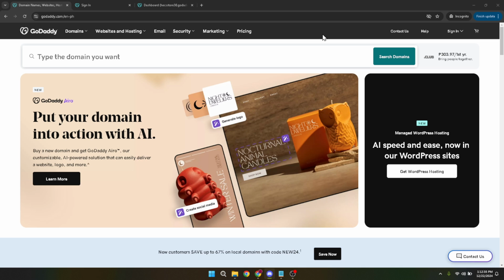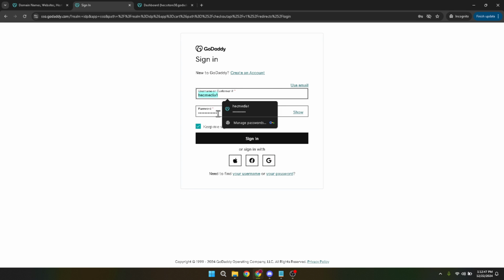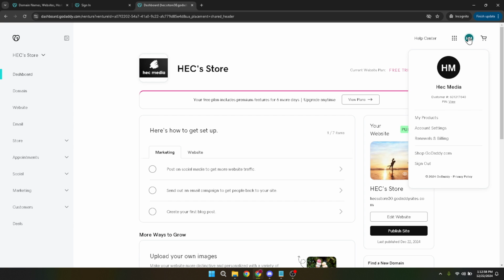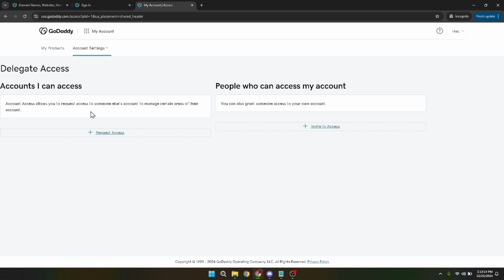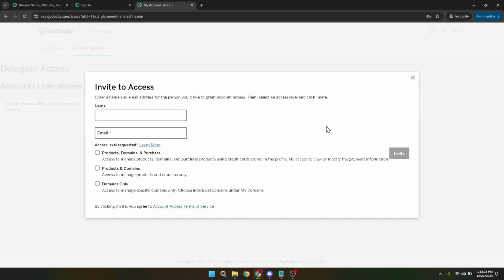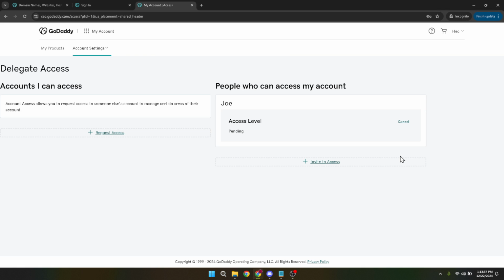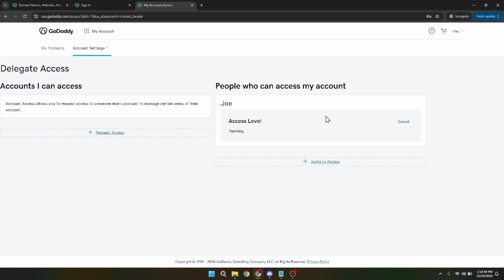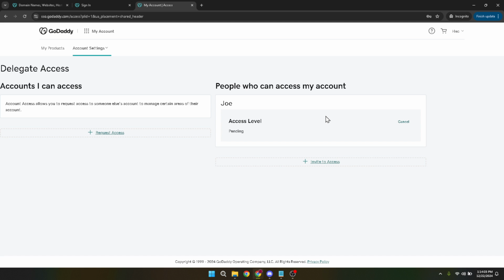How to Share Godaddy Website (Full 2024 Guide)